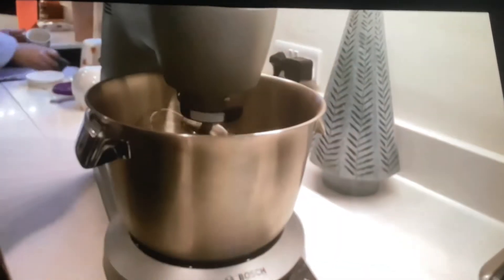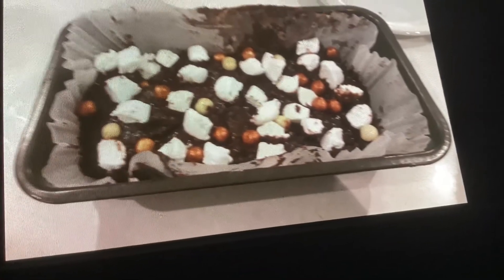Vlogmas Day 6 Blind Baking Salted Caramel Brownies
In this video I talk about the experience of baking.